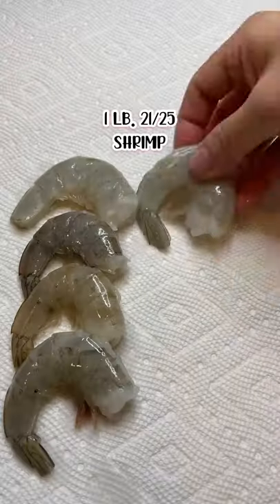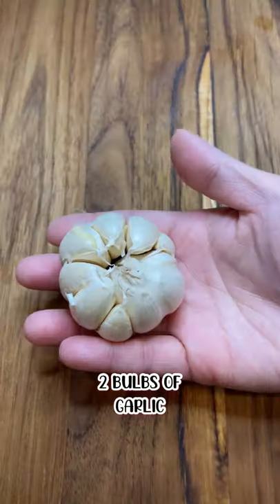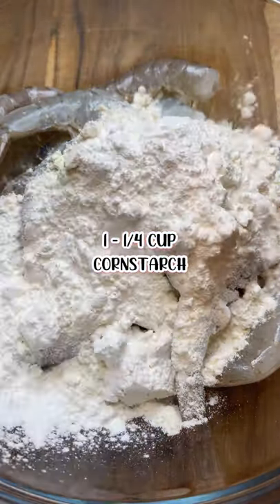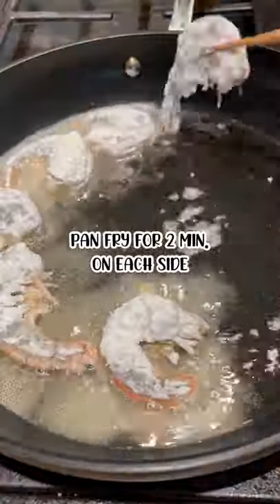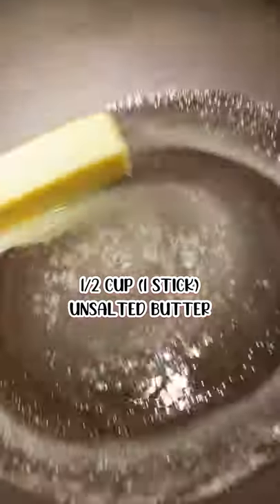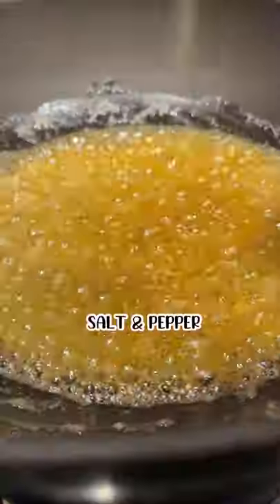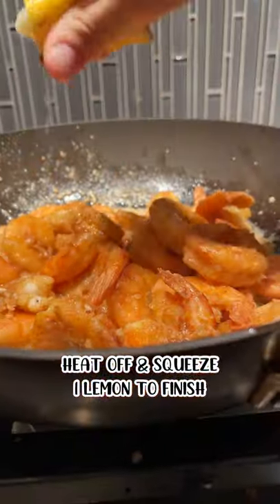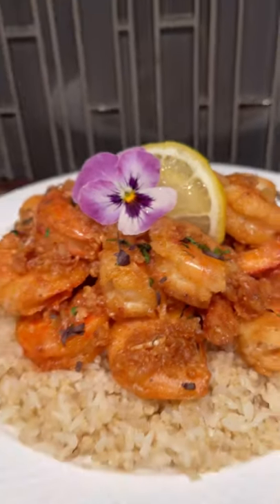Hawai’i Shrimp Truck Inspired Garlic Shrimp *Shorts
Missing Hawaii and the shrimp trucks out in Kahuku in Oahu so we're kicking off the Costco Shrimp Series with Garlic Shrimp! Giovanni's is my favorite shrimp truck, what's yours?

Shrimp
1 pound 16/20 or 21/25 shrimp
**NOTE: That's just the number of shrimp per pound. So 16/20 there's 16-20 shrimp per pound and with 21/25 there's 21-25 shrimp per pound.
1 1/4 cup cornstarch
1/2 tsp paprika

Garlic Butter
1 cup unsalted butter (2 sticks)
2 bulbs of garlic, rough chop
1/4 tsp paprika

1 lemon
avocado oil (you can use whatever neutral oil you'd like to fry)

1. Clean, de-vein, and pat dry shrimp.
**NOTE: I left the shrimp shells on because that's how the shrimp trucks do it. Because I deveined the shrimp, once cooked, the meat separates from the shell easily when you bite into it.
2. Pat dry the shrimp and season with cornstarch, paprika, and a 1/2 tsp of salt and pepper. Feel free to add more or less salt and pepper to your liking.
3. Put the shrimp in the refrigerator until ready to cook.
4. On medium high, shallow fry shrimp for 2 minutes on each side or you can deep fry if you want your shrimp more crispy. Set the shrimp aside in a separate bowl.
5. In the separate frying pan, melt your butter.
6. Lower the heat to med low and add garlic. Cook for 2-3 minutes to soften the garlic but keep a close eye on it to make sure it doesn't burn.
7. Add paprika and salt and pepper to taste.
8. Add the shrimp back in and toss a few times to coat.
9. Turn off the heat and finish off by squeezing the juice of a whole lemon on top.

Musician: LiQWYD